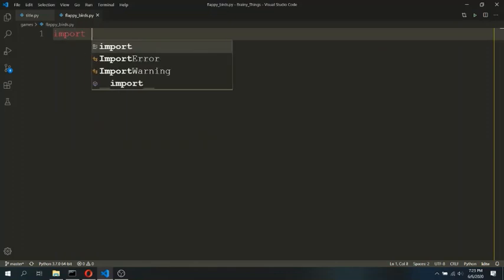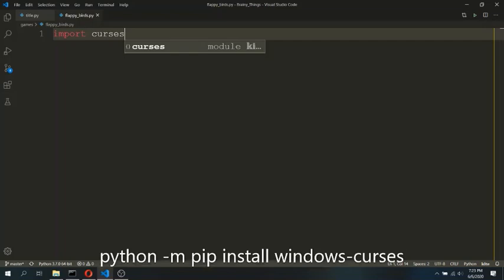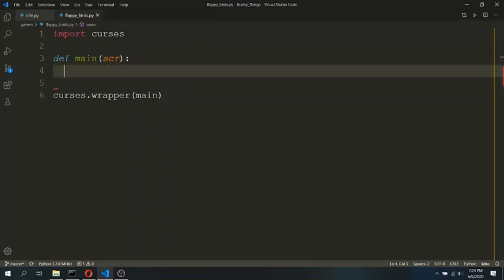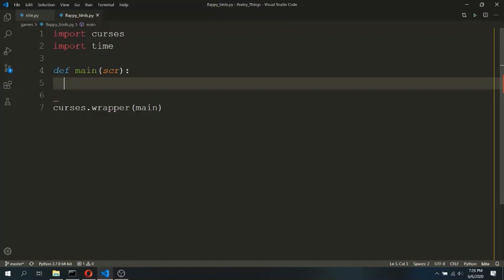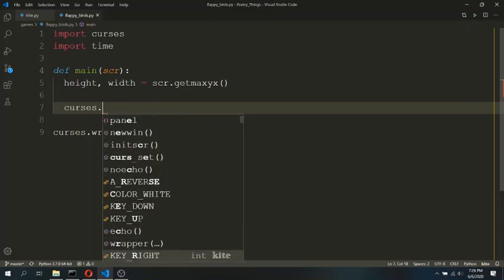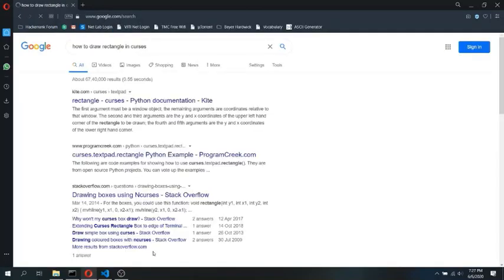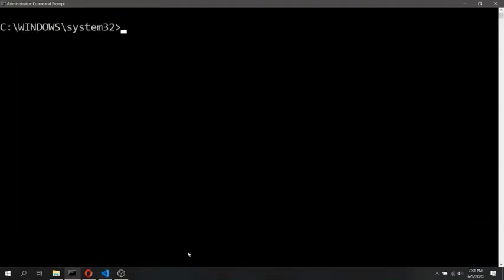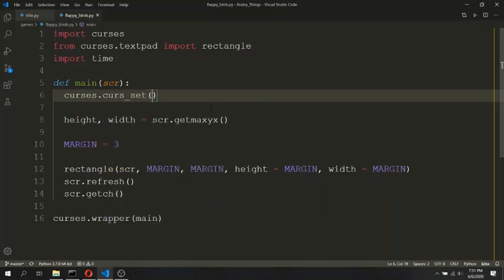Python Game Programming | Python Game Development | Python Curses | Game Development Tutorial | Pt 1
► python game programming
► python game development
► python curses
► game development tutorial
► game development
► game development for beginners
► game development using python
► python game
► python game tutorial
► python game programming for beginners
► python curses tutorial
► python curses game
► python gaming
► python gaming tutorial
► python gaming programming
► python gaming for beginners
► python gaming projects with source code
► python flappy bird
► python flappy bird tutorial
► python flappy bird game

• Suggested Videos and Playlists of Brainy Things
► Game Development Tutorial for Beginners in Python
You can also save this playlist for future reference.

Hi, my name is Aditya Shenoy. I would love to connect with you on other social media platforms as well.
► GitHub
All the code that I display in this channel is available in my GitHub profile.
You can connect to me via LinkedIn

• Message to Viewers
► If you have any feedback regarding this video or this channel, or you want to suggest topics for future videos (for e.g. data structures, algorithms, coding projects like applications, games, etc) that you want me to do in this channel, please let me know in the comment section.